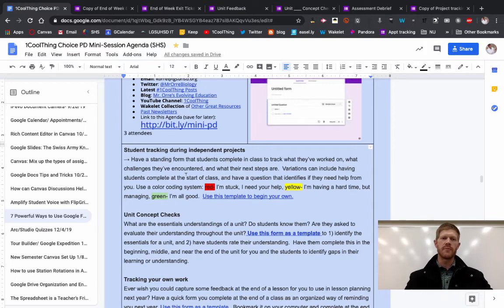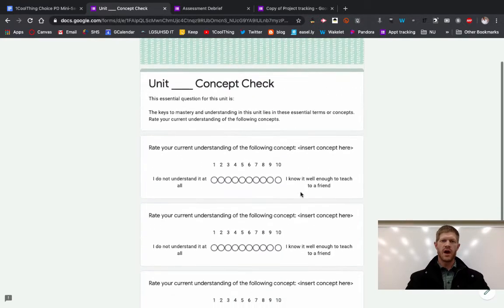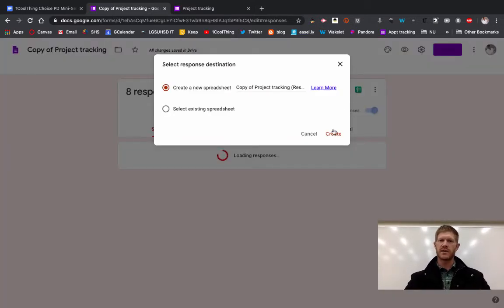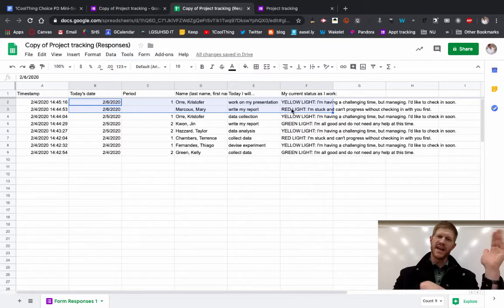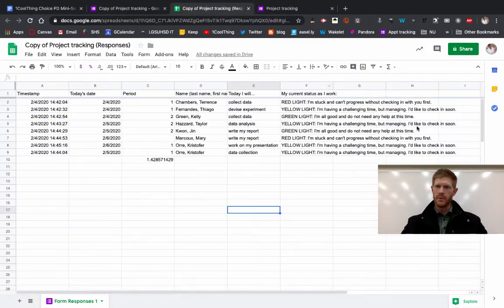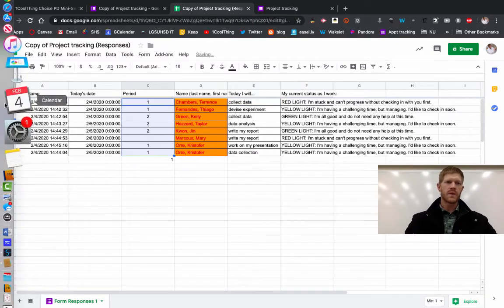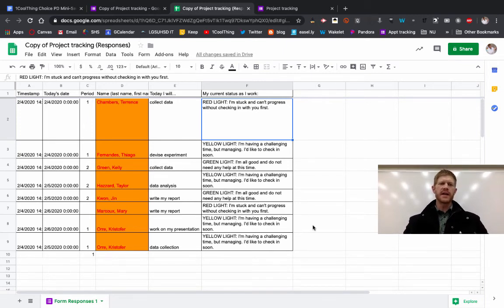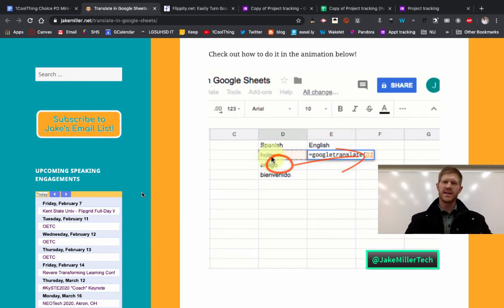Google Sheets is a Teacher's Friend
Don't be afraid of Google Sheets! These 7 Powerful tools for using Google Forms will give you data in the form of a spreadsheet that you can then sort, and analyze quickly and easily.  This 1CoolThing video describes some different ways to use the combination of Google Forms and Google Sheets.